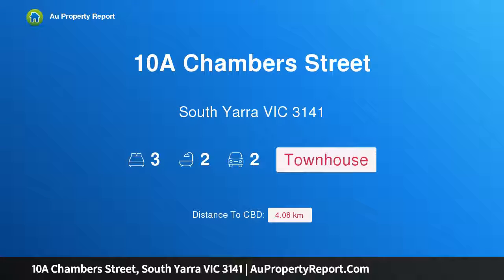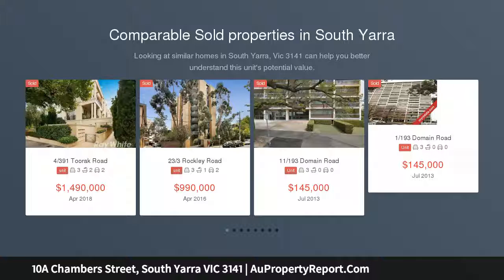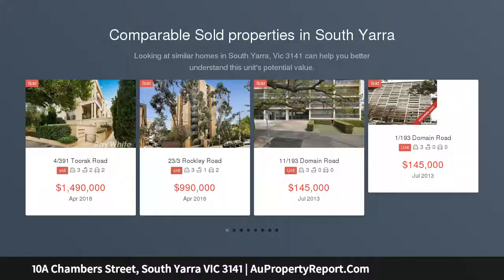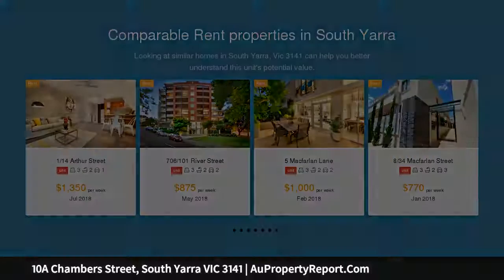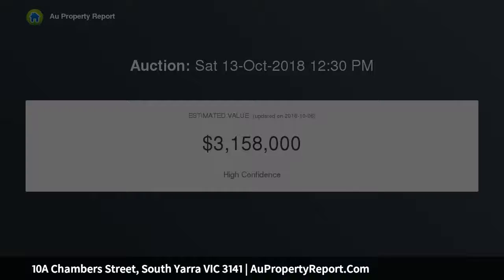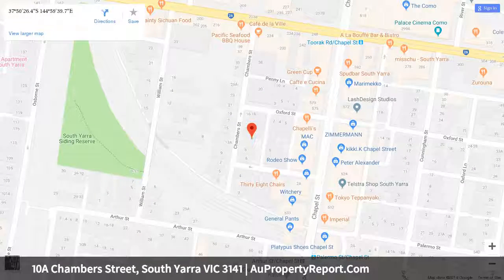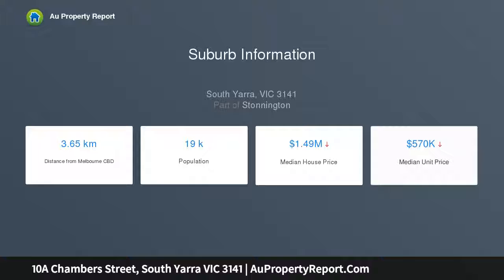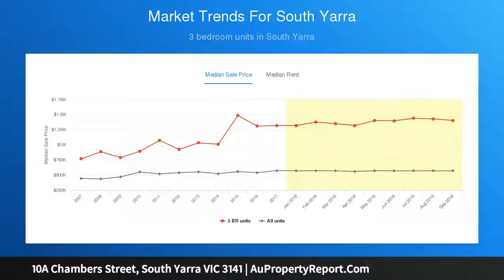10A Chambers Street, South Yarra VIC 3141 | AuPropertyReport.Com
10A Chambers Street, South Yarra VIC 3141
Property Type: townhouse
Bedrooms: 3
Bathrooms: 3
Car Space: 2
A three bedroom large townhouse with a double lock up garage in a fantastic location